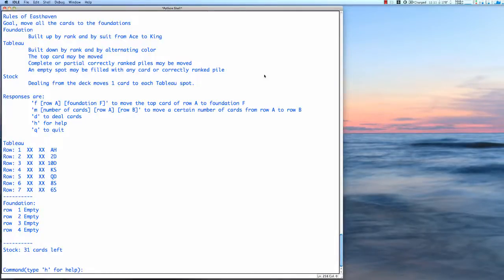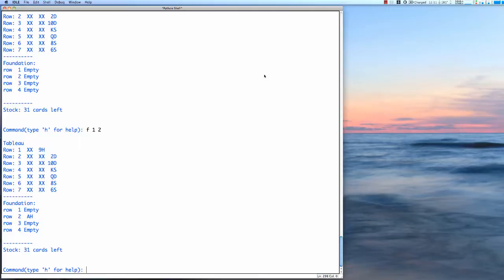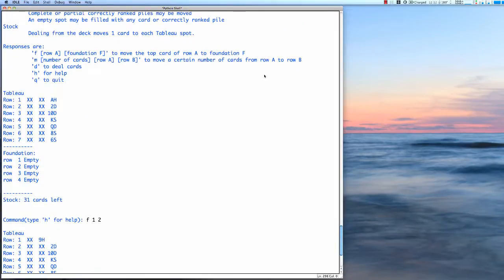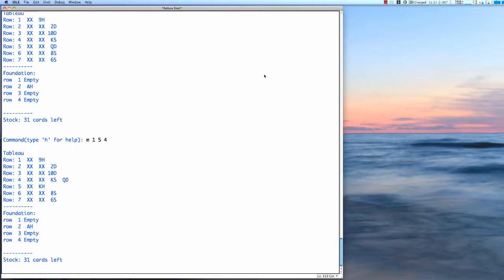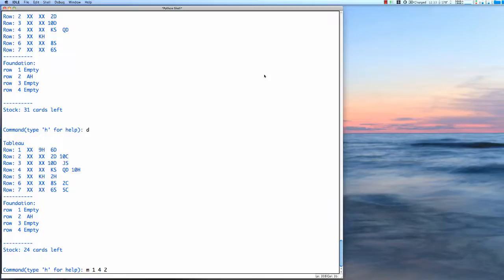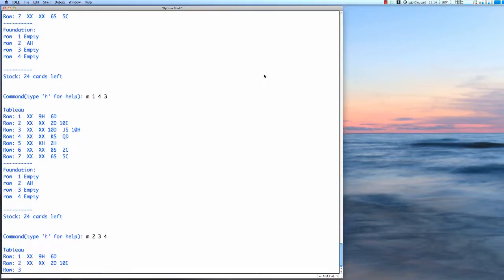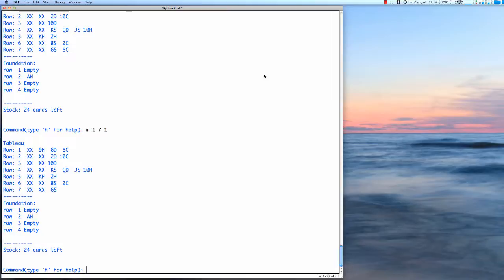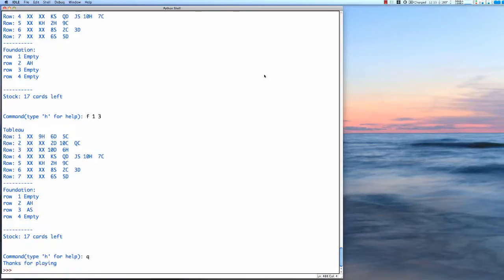proj09video.mp4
CSE 231 Project 9 video